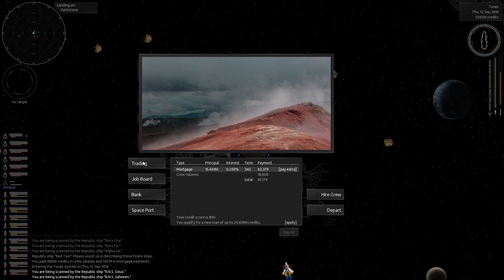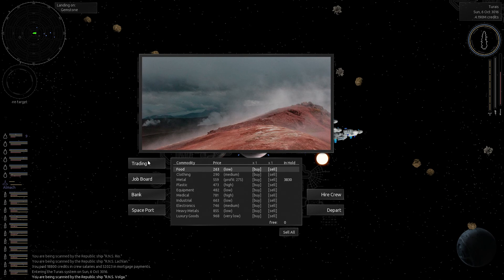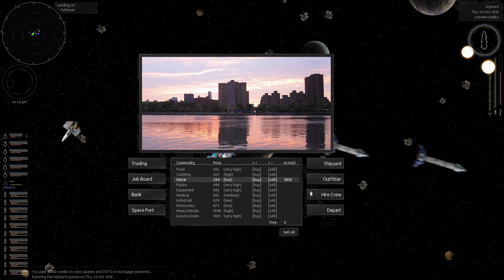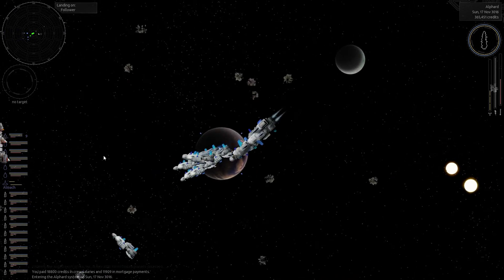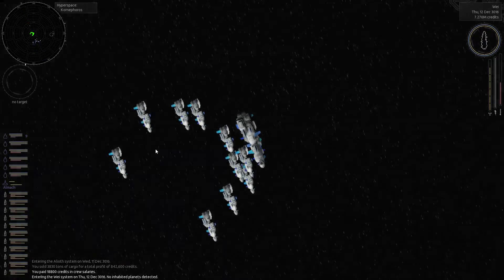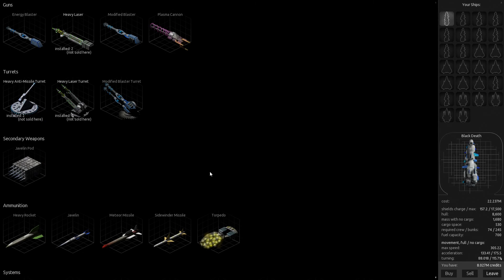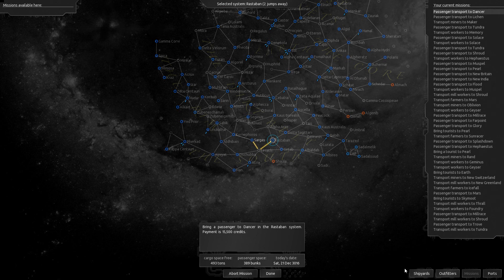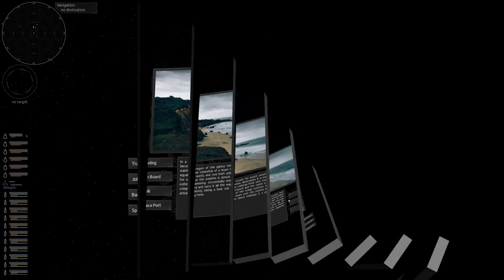Let's Play Endless Sky (FREE GAME) Merchant Part 14